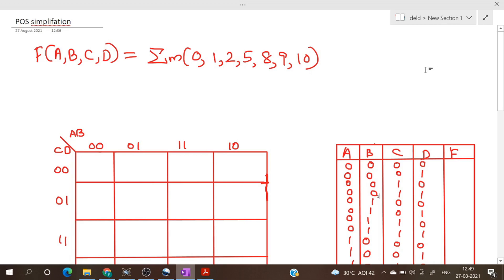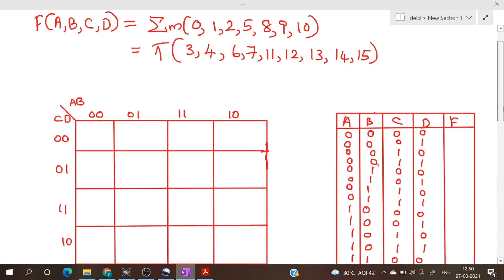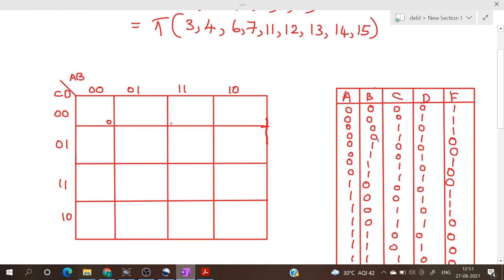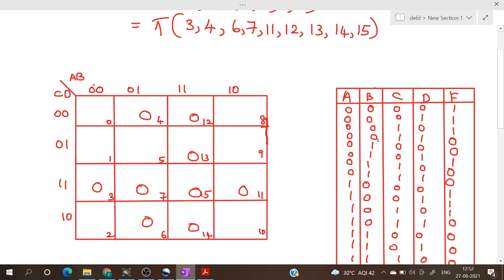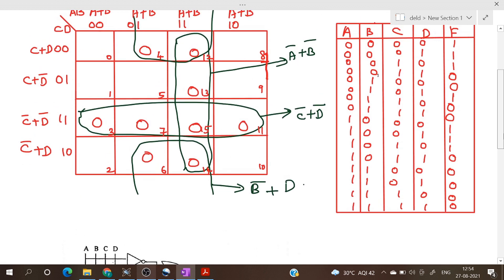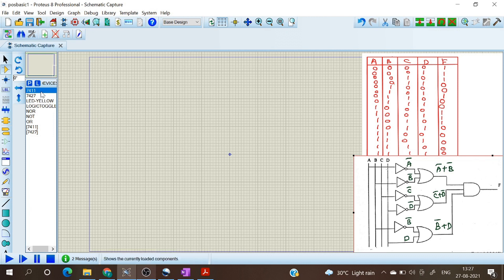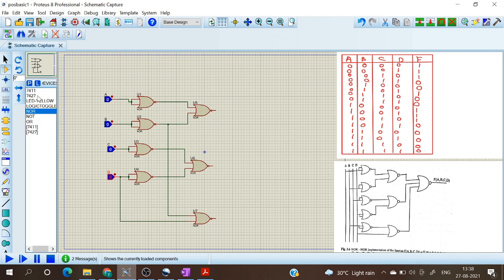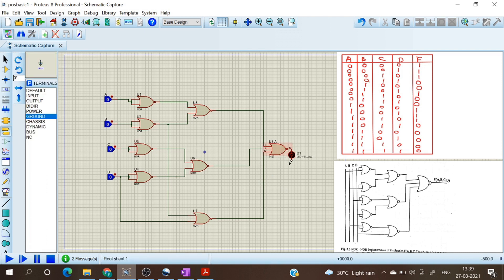POS implementation using PROTEUS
DIGITAL ELECTRONICS LAB - KTU